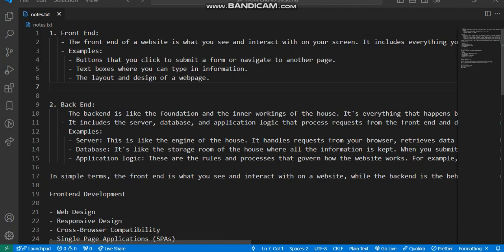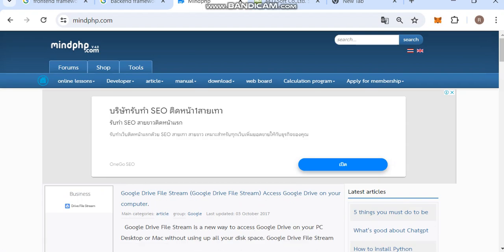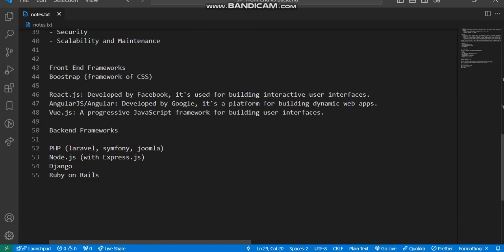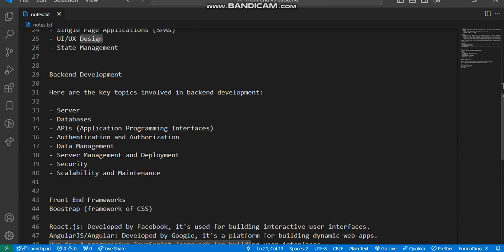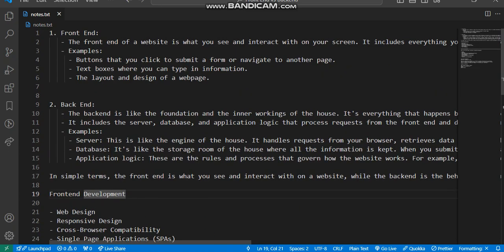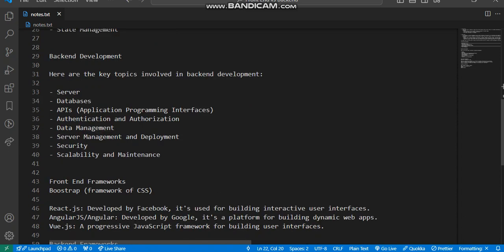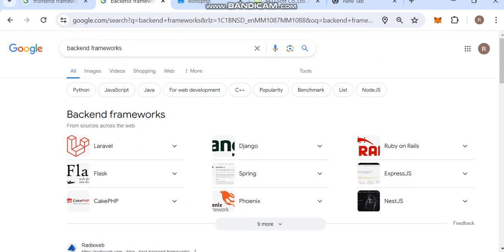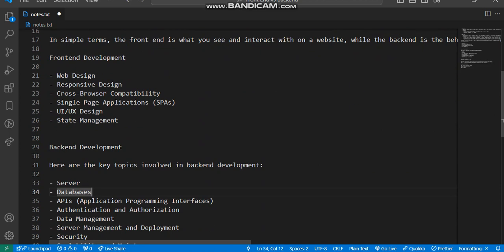Frontend vs backend